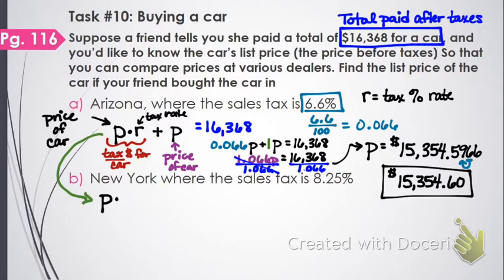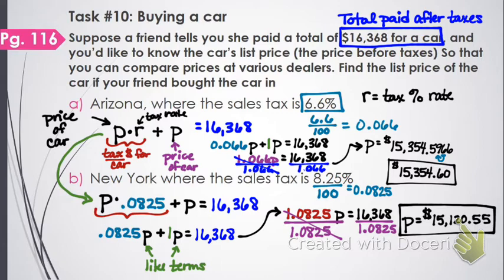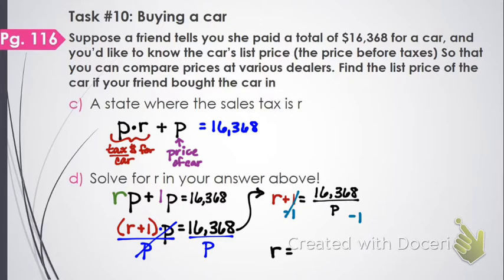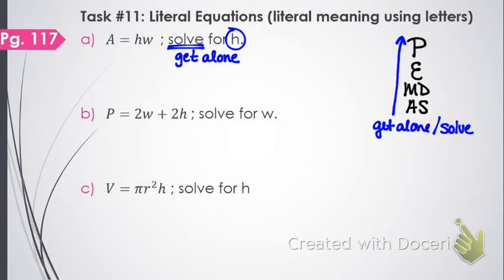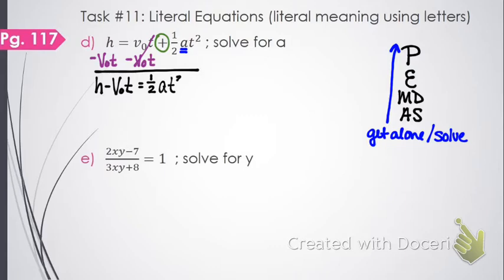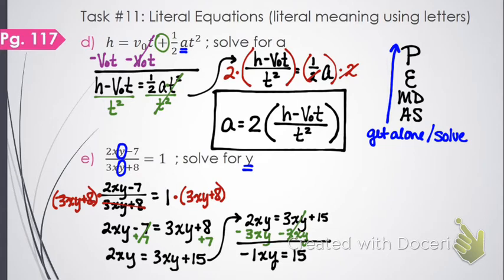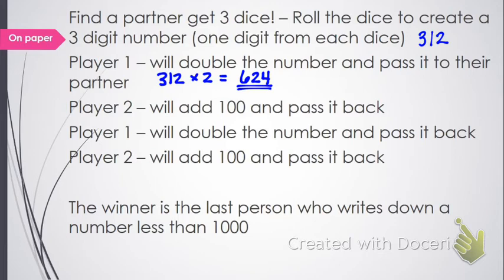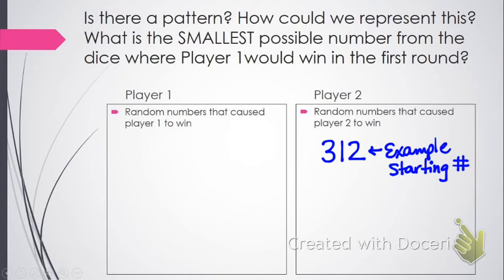PRIME Math Thursday 10-28 Buying a Car & Literal Equations